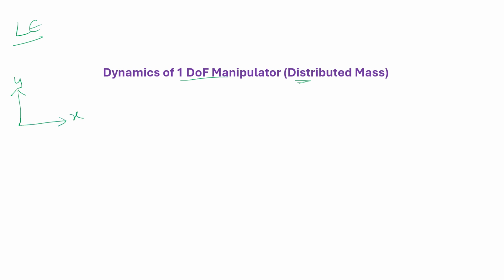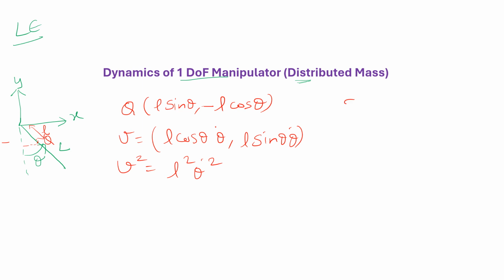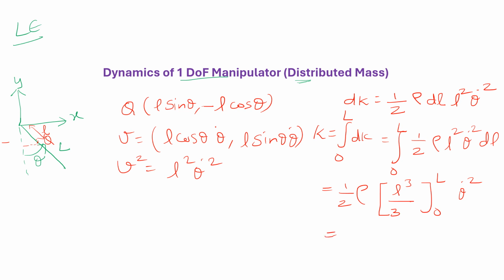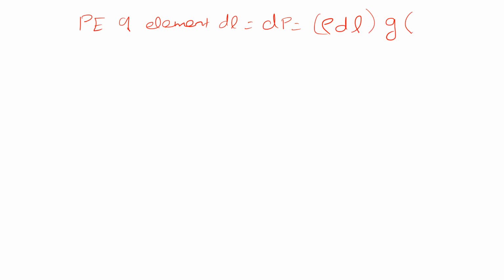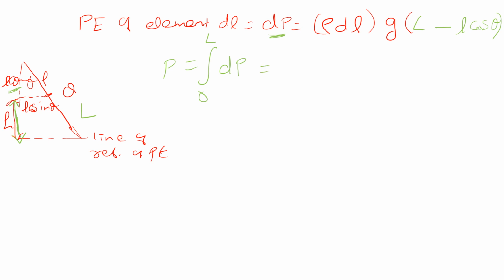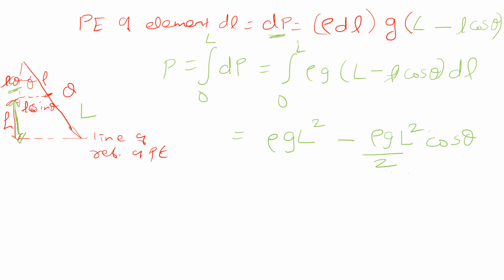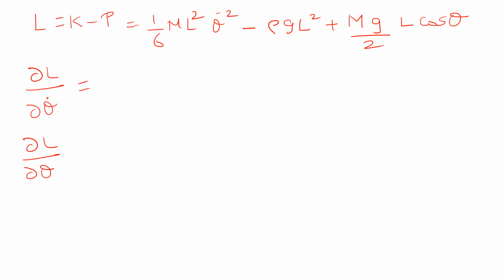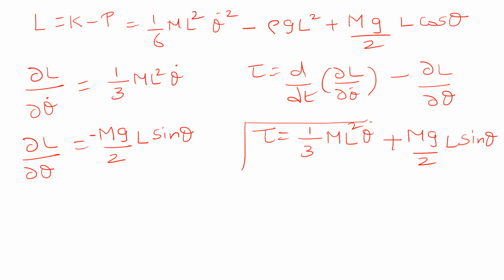1 DOF dyn dist mass